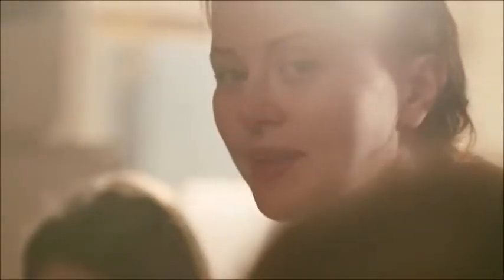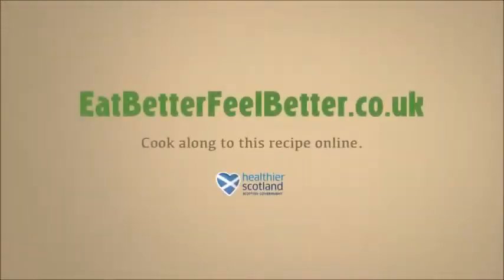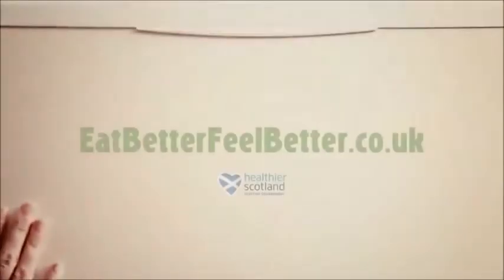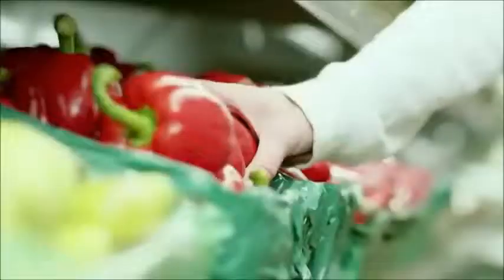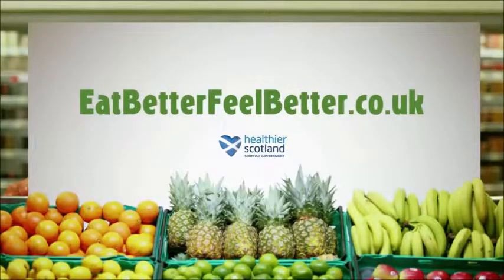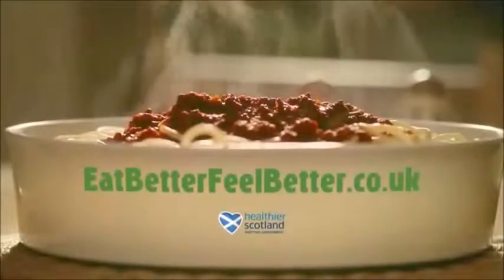PIFCollection 1 - Eat Better, Feel Better